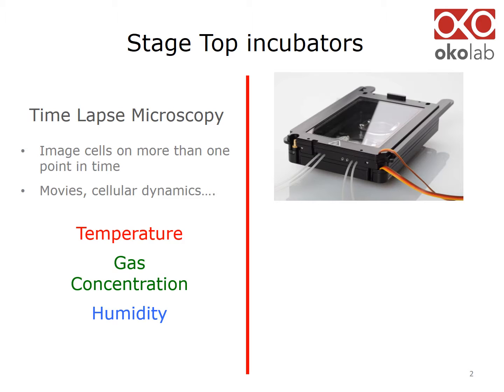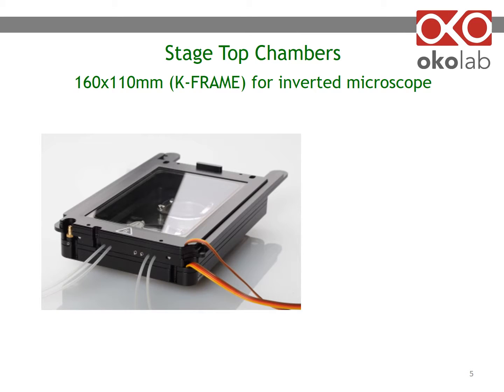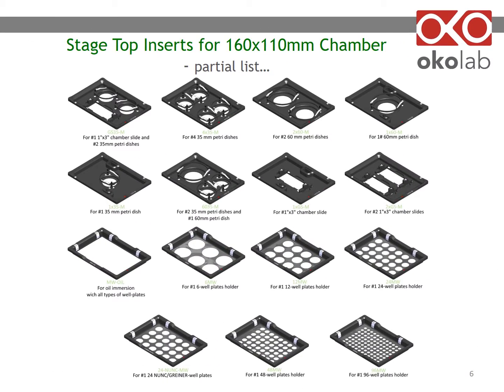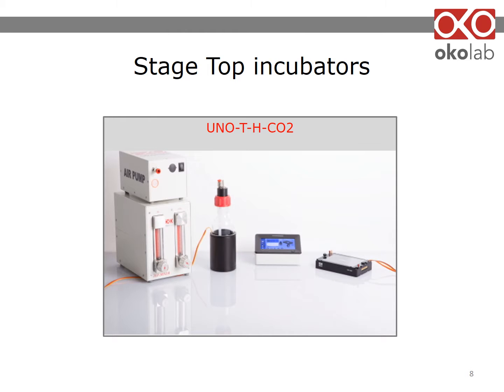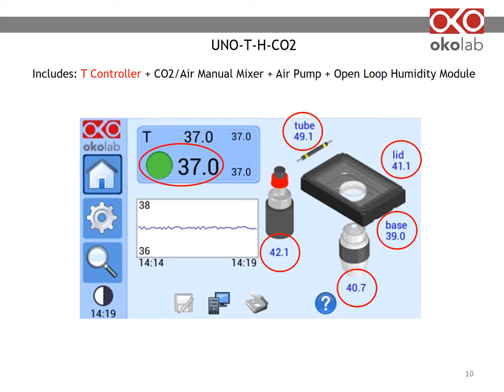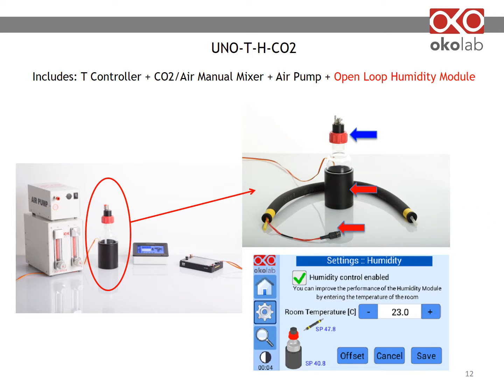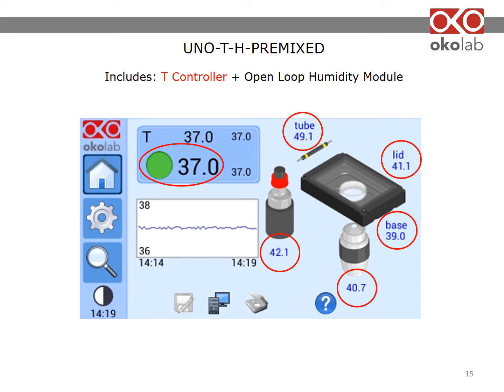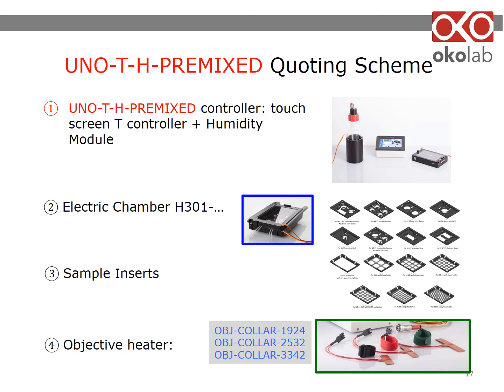Tutorial 4 Stage top UNO-T-H-CO2 UNO-T-H-PREMIXED